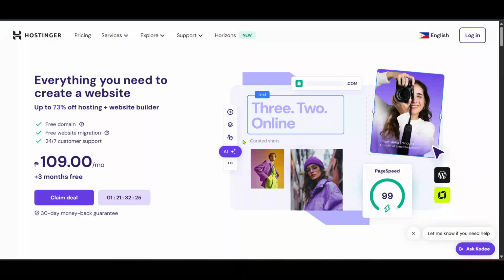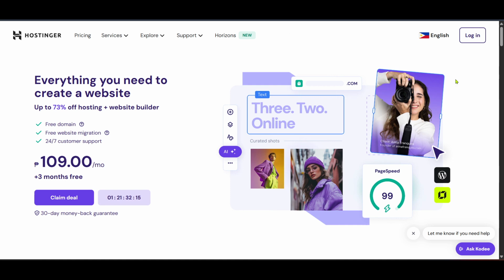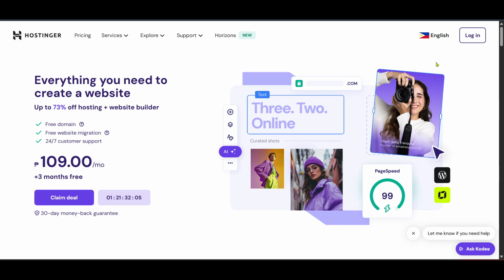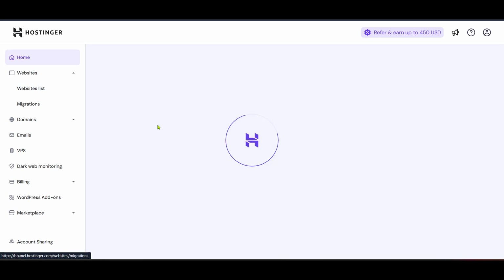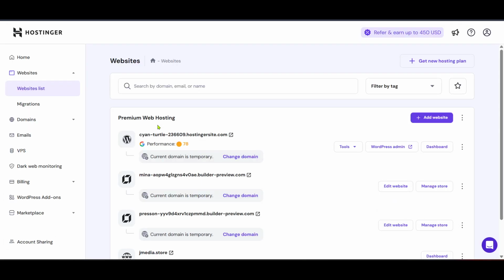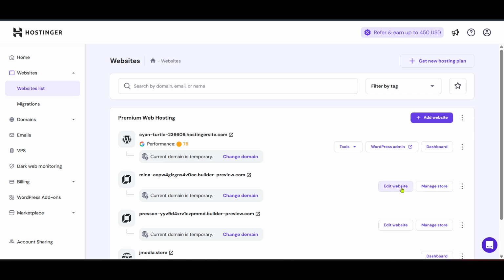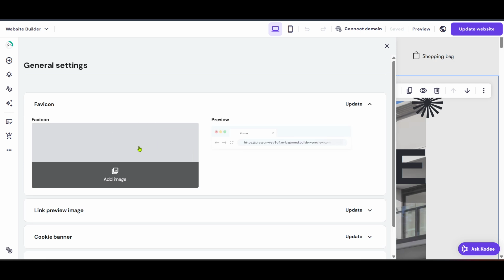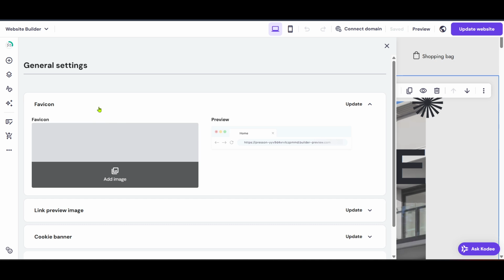How To Add A Favicon In Hostinger Website Builder (Full 2025 Guide)